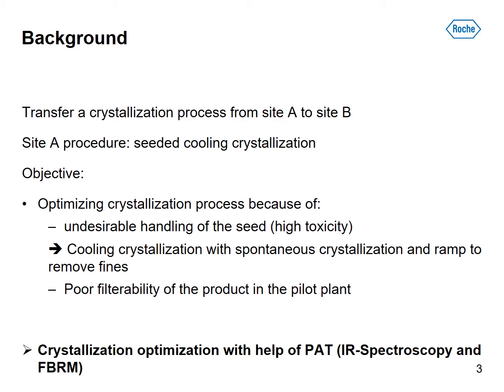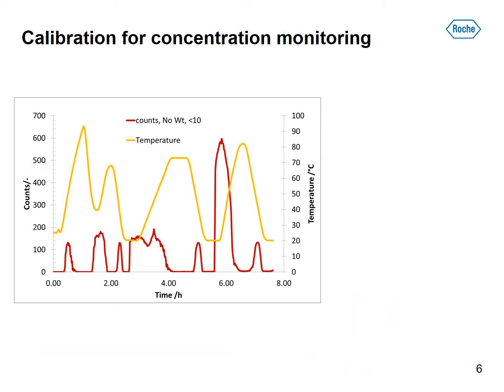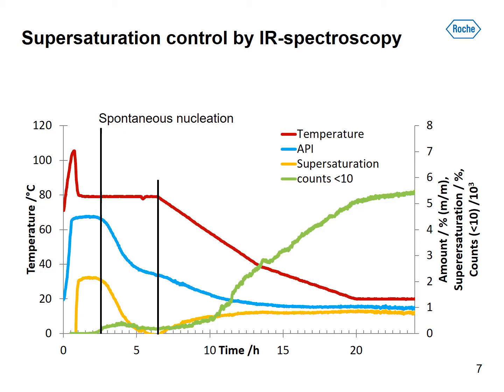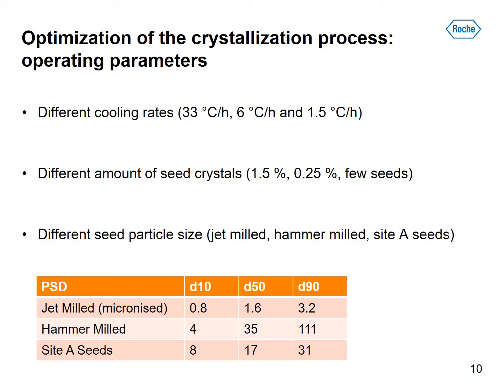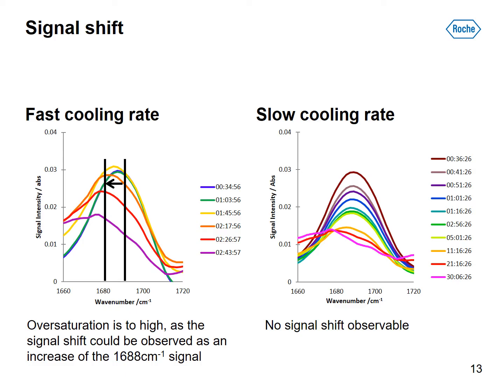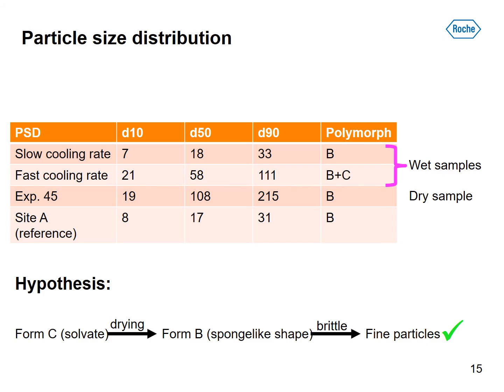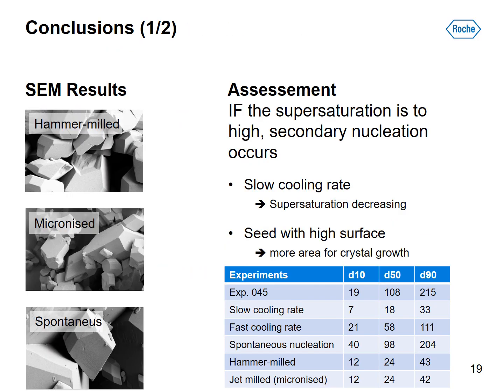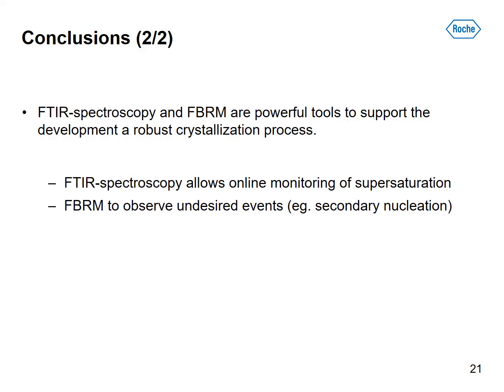Optimization of a Crystallization Process Using Online FTIR Spectroscopy - Webinar Presentation - EN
Learn how Roche uses PAT to optimize the crystallization process! Martin Betschart describes many examples and case studies on developing a robust crystallization process.